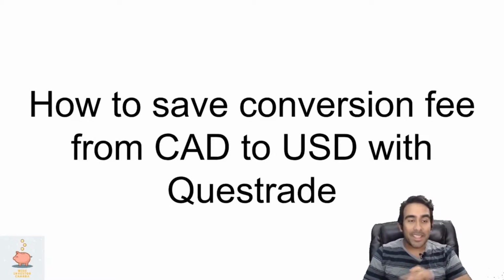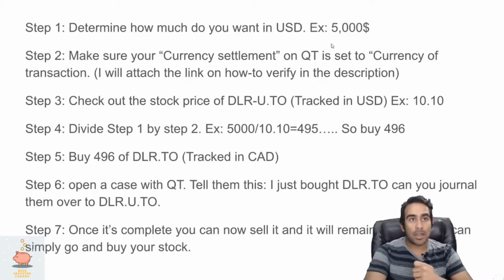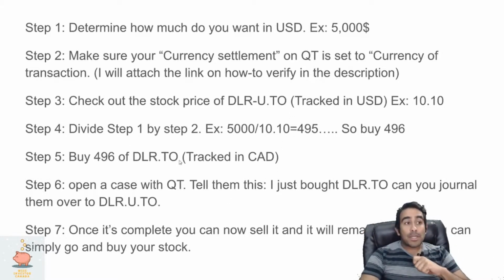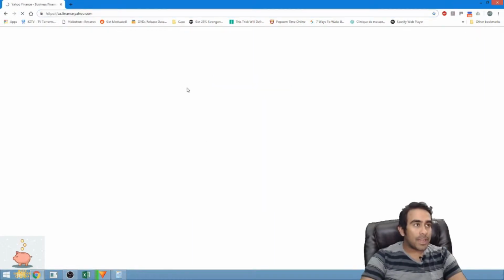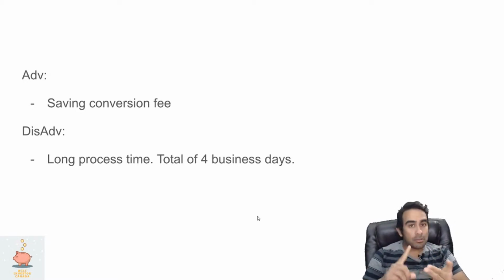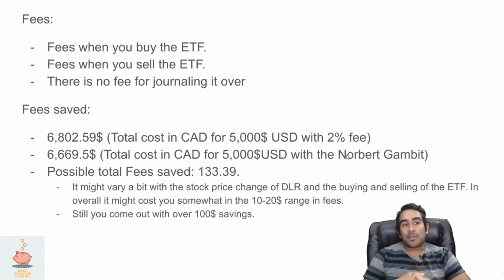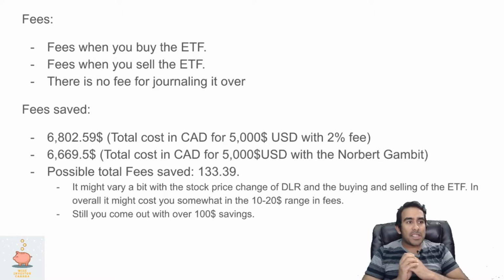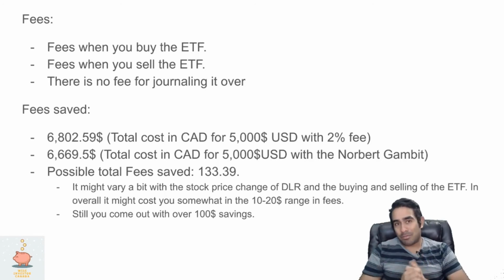Norbert Gambit Save Conversion Fee From CAD to USD With Questrade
Then ending video music is provided from: natan-x-athif-stars-freebackgroundmusic